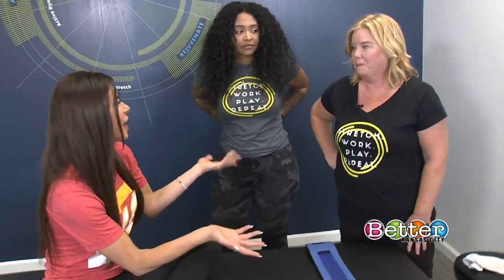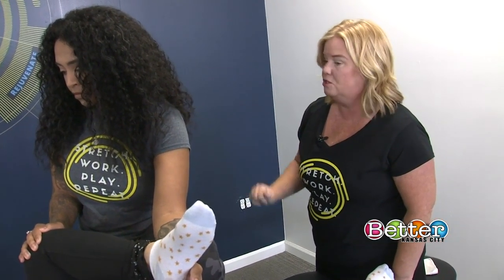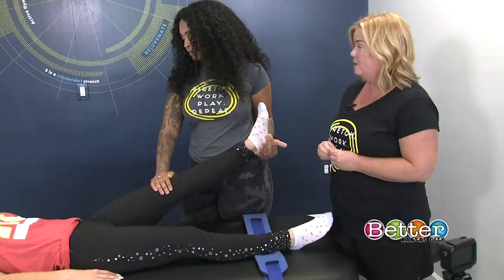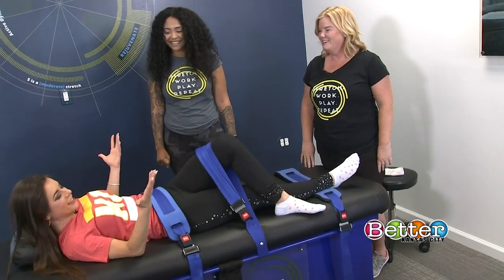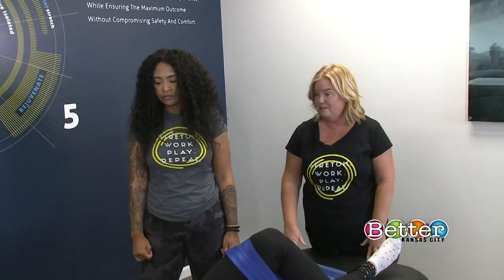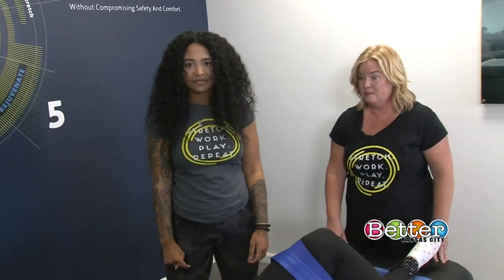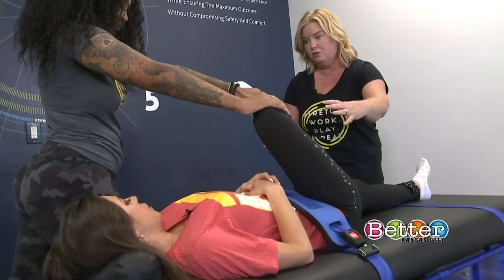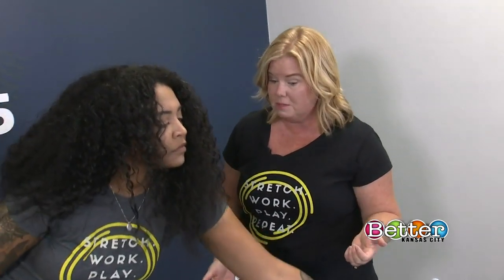Benefits to assisted stretching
Owner of Stretch Zone Lenexa, Kelly Harrick, shows how assisted stretching can help increase your range of motion, flexibility and help reduce pain.